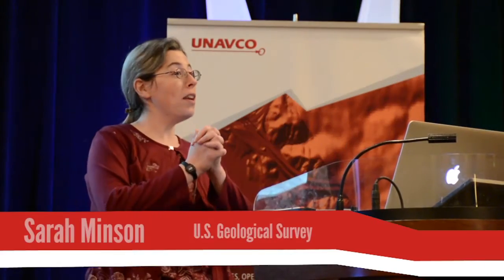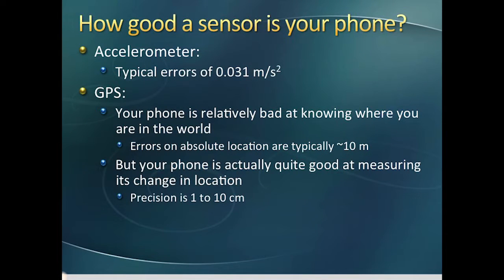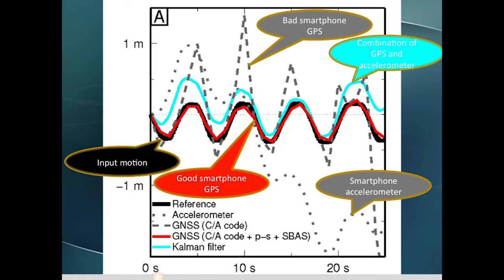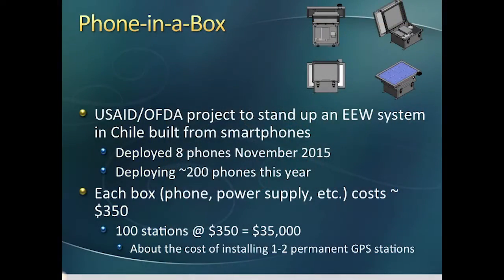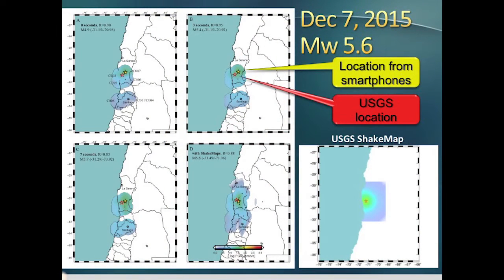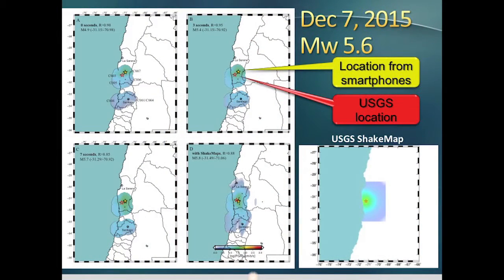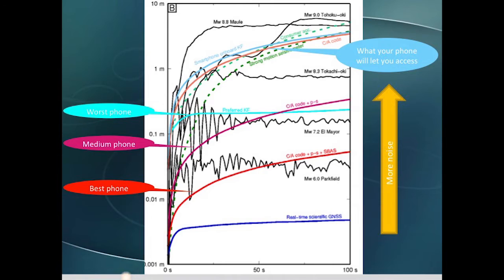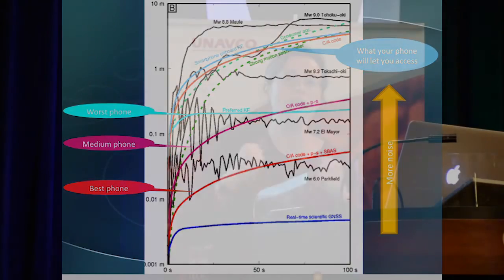Smartphone-Based Earthquake Early Warning - Sarah Minson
Title: Smartphone-Based Earthquake Early Warning
Speaker: Sarah Minson from U.S. Geological Survey